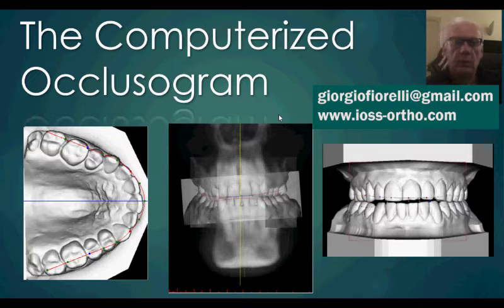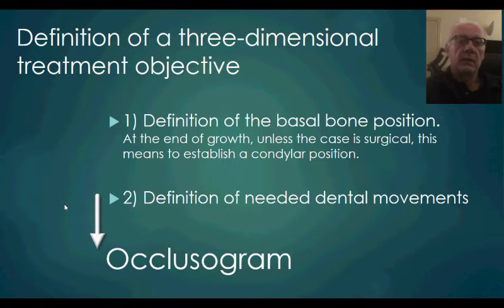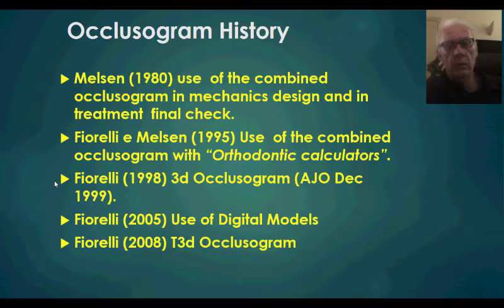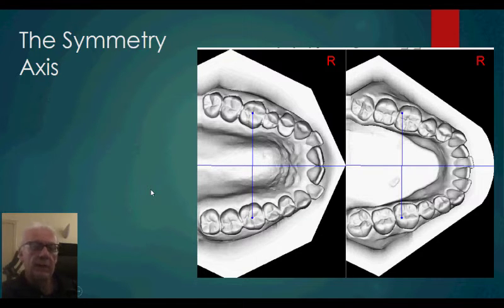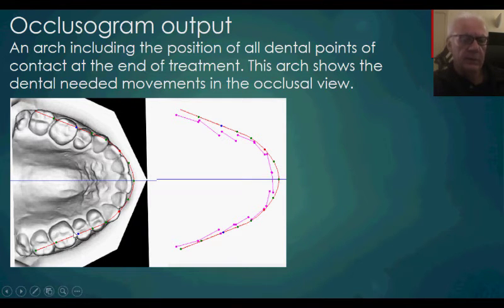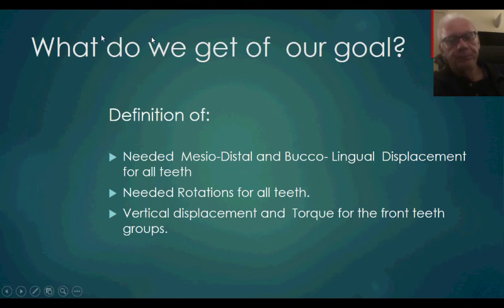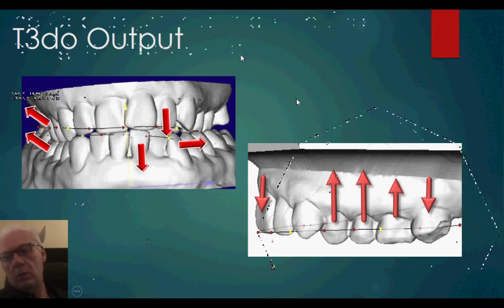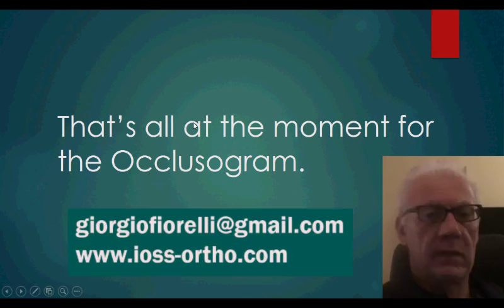Occlusogram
This video is a presentation of the occlusogram procedure and of the development of the T3do Software which creates a 3d occlusogram using digital models. For info about this software please check